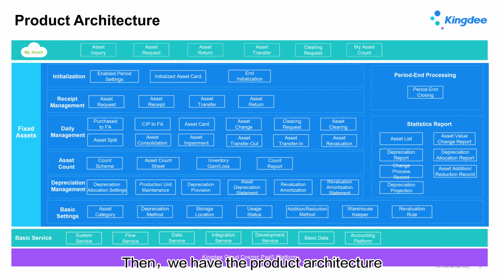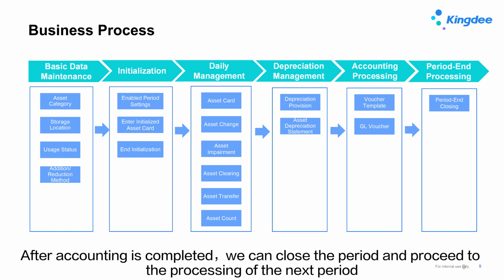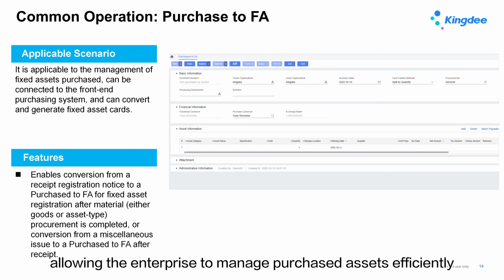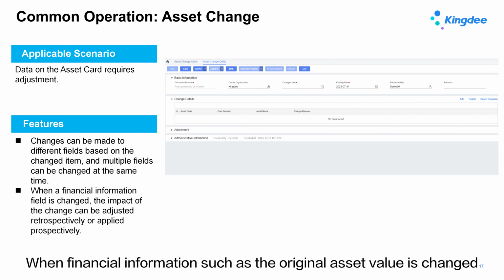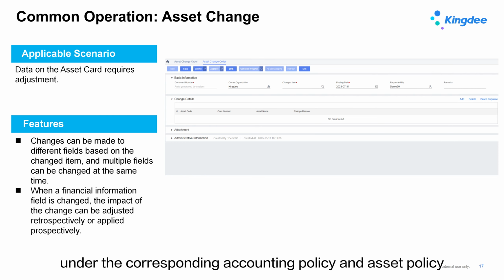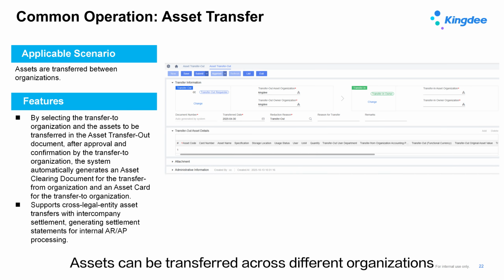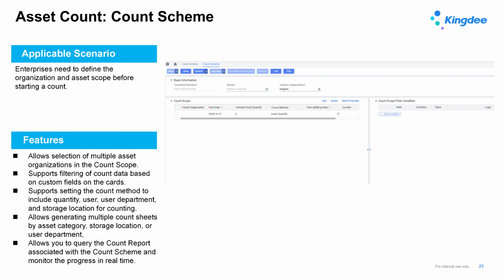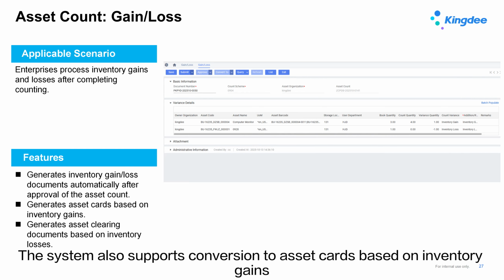Kingdee AI Suite Introduction_Asset Management_Fixed Assets